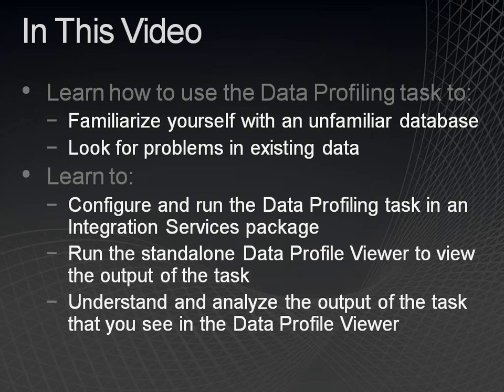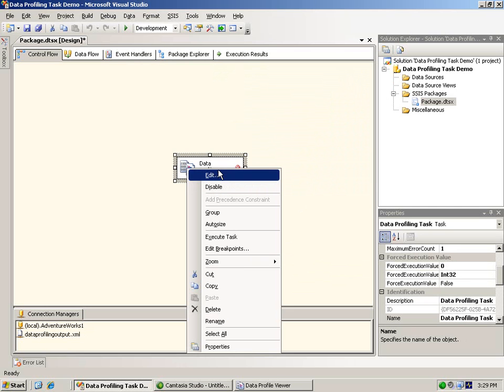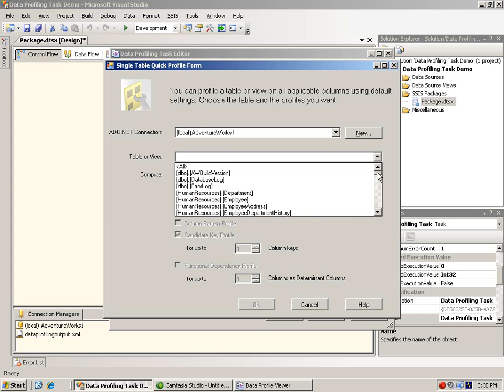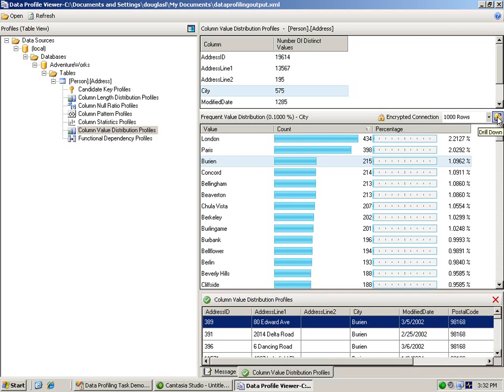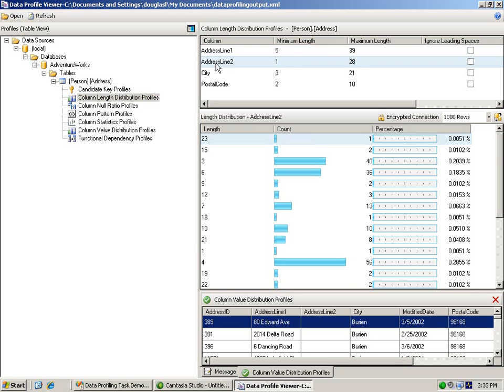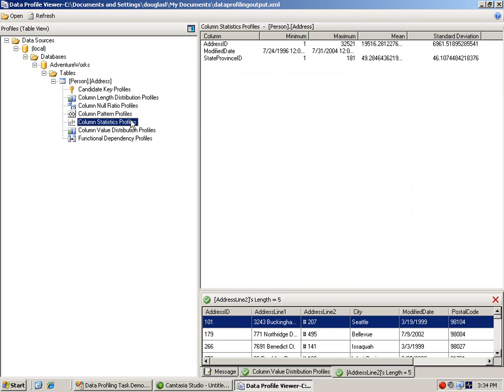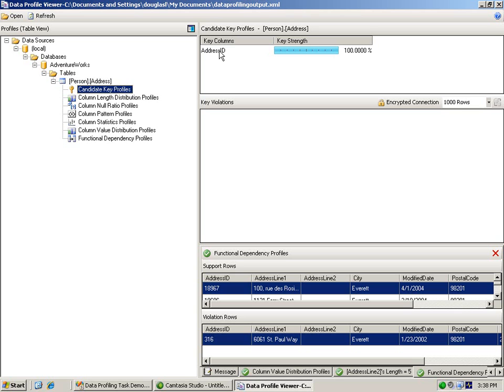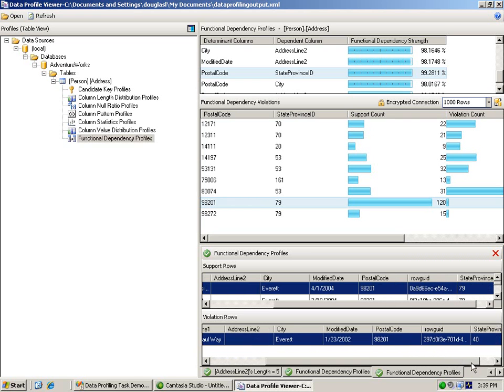Data Profiling Task - SQL Server 2008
Follow us at more Updates at

Data Profiling is being supported by SQL Server 2008 for SQL Server data. You use the Data Profiling task to configure the profiles that you want to compute and then run the SSIS package that contains the task. The task creates results in XML format, which you can then review in the Data Profile Viewer.

Data profiling can help you to:
• Analyze and understand your source data better and more efficiently.
• Identify data quality problems before they are moved to the data warehouse

Information that is gathered during profiling may include:
• The percentage of null values.
• The distribution of values in the column.
• Column statistics for numeric columns.
• Regular expressions that match string columns.
• Validity of a relationship between columns.
• Candidate key columns.
• Functional dependencies between columns. For example, the strength of the dependency between the state and zip code fields.
• The inclusion of the set of values in one column in the set of values in another column.

How to Open Data Profile Viewer

To run the Data Profile Viewer, on the Start menu, click in the run box, type dataprofileviewer and then press ENTER.